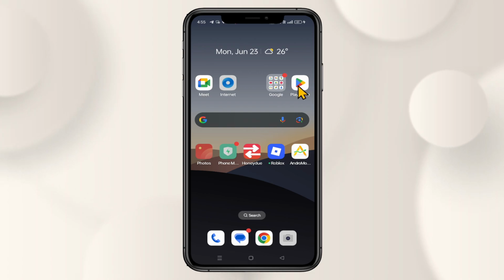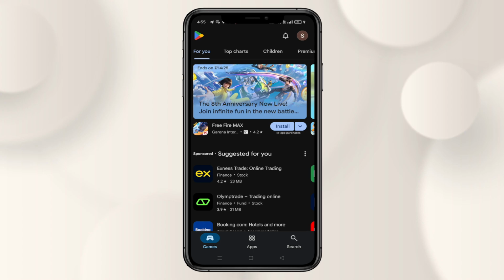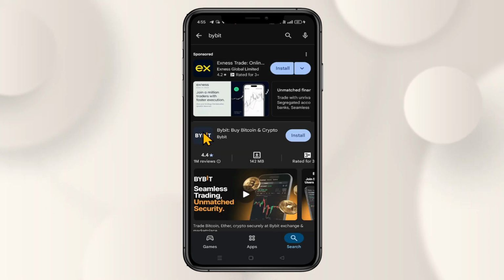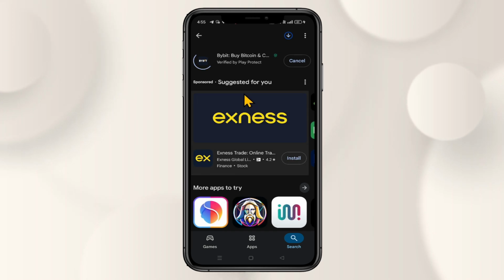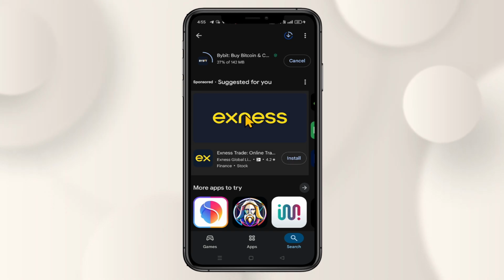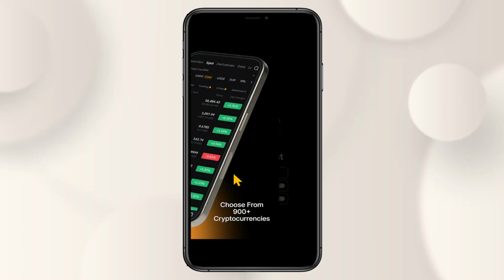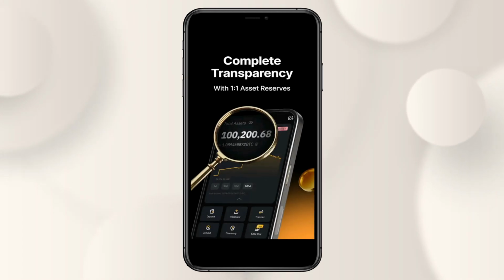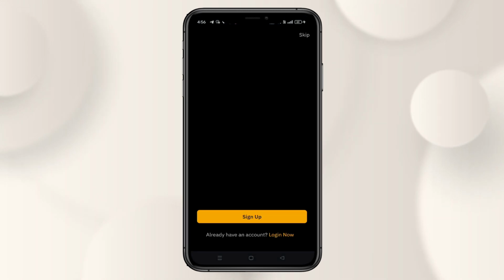How to Download and Install Bybit App 2025?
Want to trade crypto on the go? This tutorial shows you how to download and install the Bybit app on your Android or iOS device to start buying, selling, and managing cryptocurrencies securely and easily.

🪙 Access crypto trading, wallet, and earning features
📱 Compatible with both Android and iOS smartphones